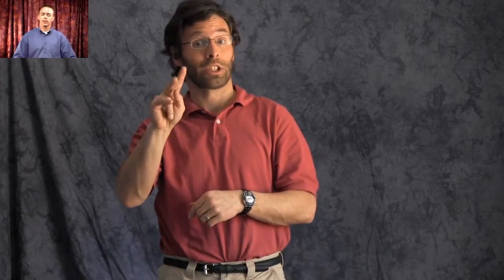Digestive System - Interpretation - CI